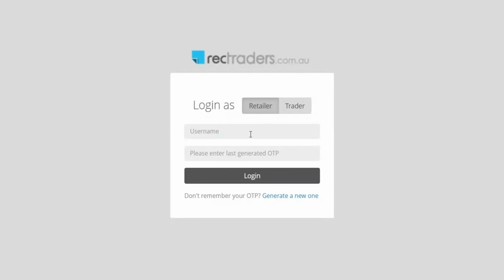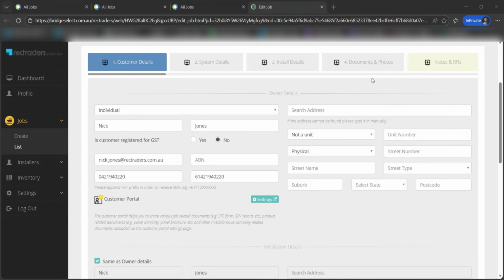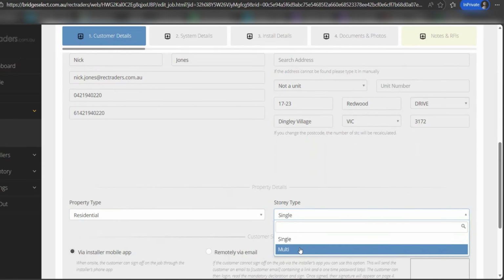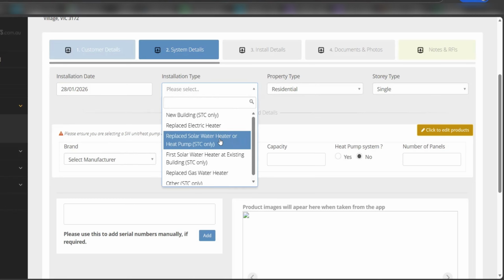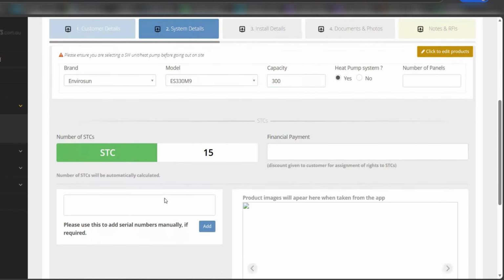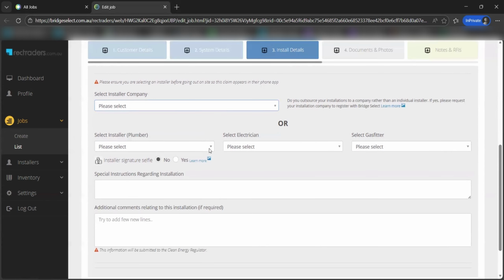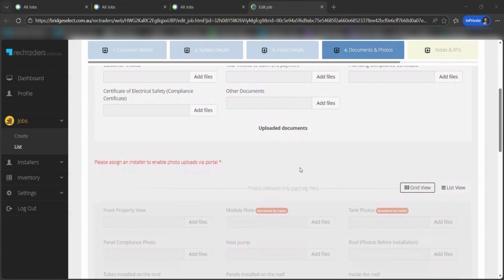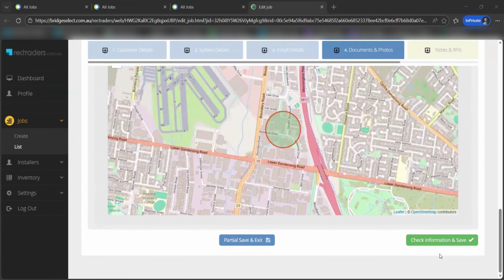How to Set Up Hot Water & Heat Pump Jobs Through Bridge Select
In this tutorial, we guide you step-by-step on how to set up and create Hot Water and Heat Pump jobs in Bridge Select.

Timestamps:

00:20 Login Details
01:25 Customer Details
03:12 System Details
05:08 Install Details
06:21 Document & Photos